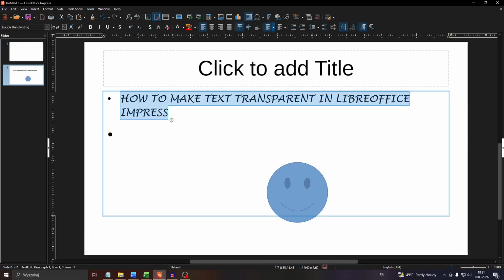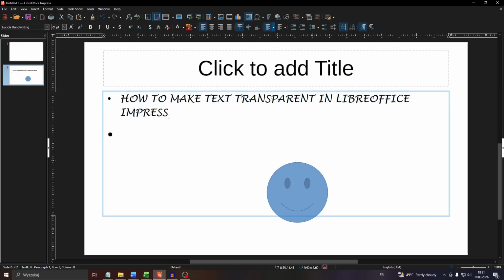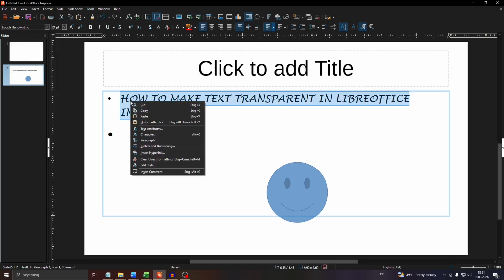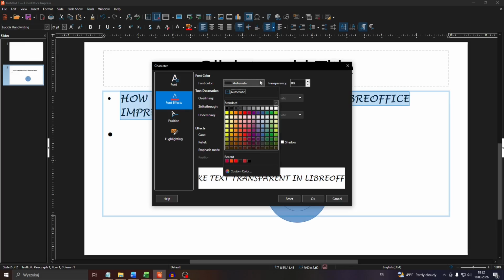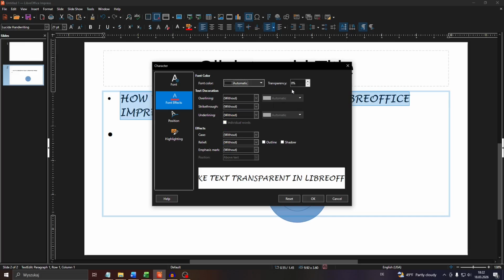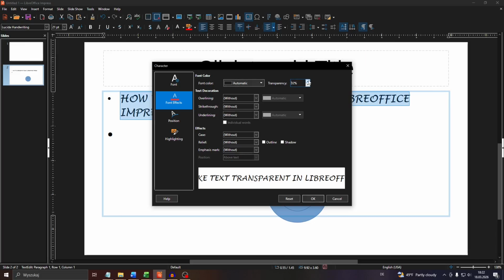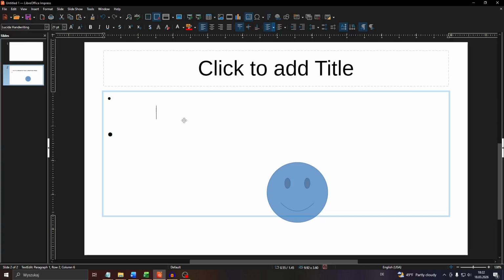How to Make Text Transparent in Libreoffice Impress — Step by Step LibreOffice Tutorial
In this tech tutorial we explain how to make text transparent in LibreOffice Impress to create visual effects on slides.

If you're interested in learning more about how to use Libreoffice app, you may learn how to change the font on LibreOffice, too, in this tutorial